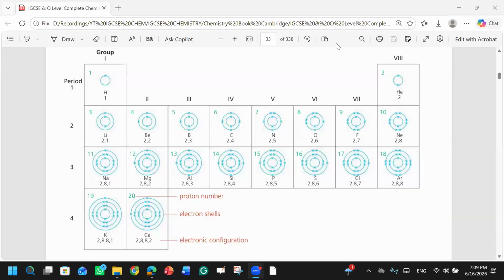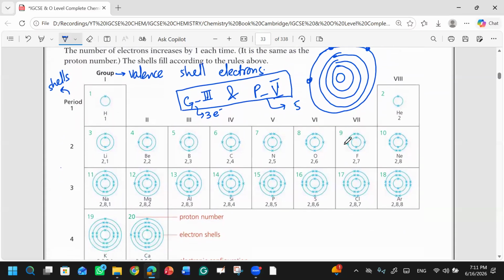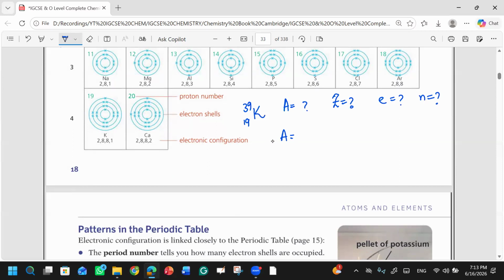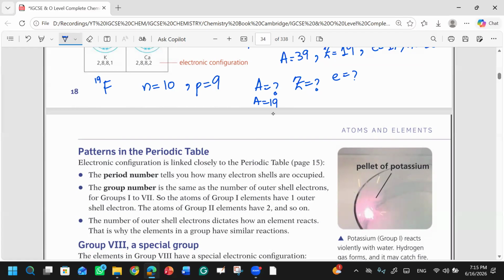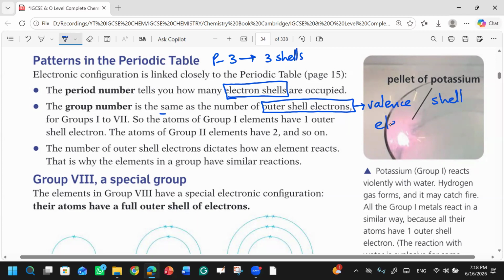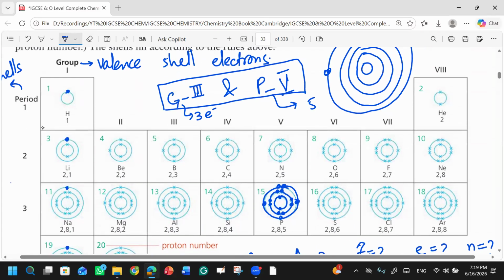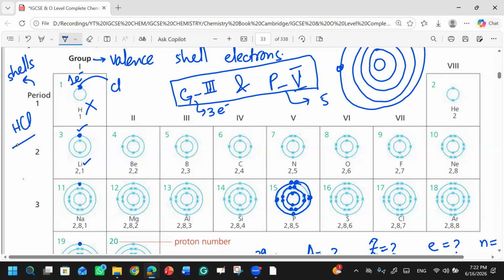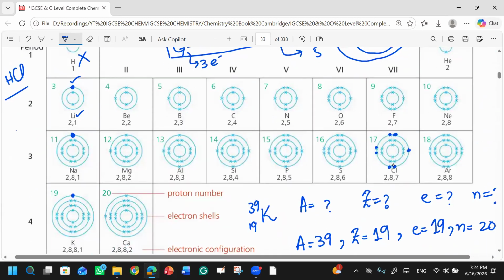Electronic Configuration (Part b) | Elements & Compounds | IGCSE/O-LEVEL/Edexcel/OCR Chemistry.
Chapter 2: Atoms, Elements and Compounds
Topic: Electronic Configuration

In this video, we cover the concept of electronic configuration according to the latest CAIE, Edexcel, and OCR Chemistry syllabi. This lesson explains how electrons are arranged in shells around the nucleus and how electronic structure helps us understand the position and properties of elements in the Periodic Table.

Learning Outcomes (from official syllabi):

Define electronic configuration as the arrangement of electrons in energy levels (shells) around the nucleus
Describe the distribution of electrons in the first three shells
Determine the electronic configuration of elements from their atomic numbers
Write electronic configurations using shell notation
Relate electronic configuration to the position of elements in the Periodic Table
Explain the relationship between outer-shell electrons and group number
Predict the period of an element from the number of occupied electron shells
Apply electronic configuration concepts to examination-style questions